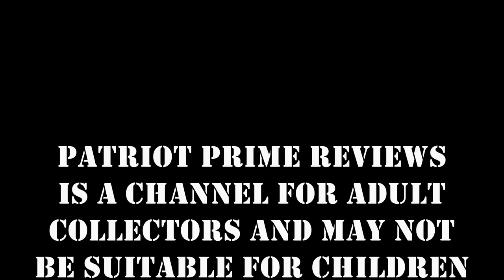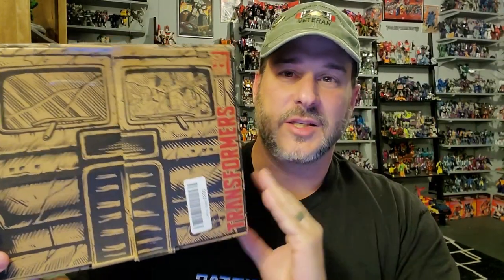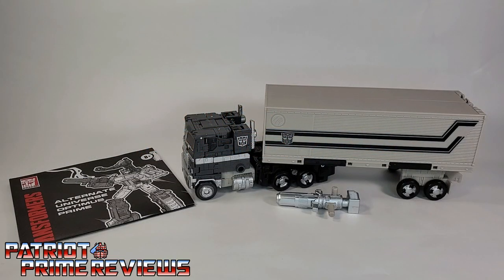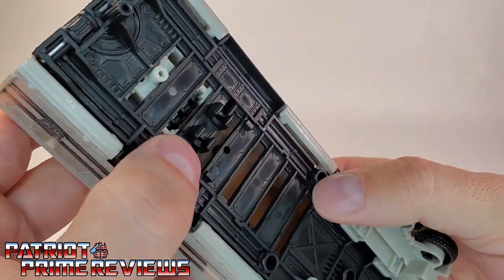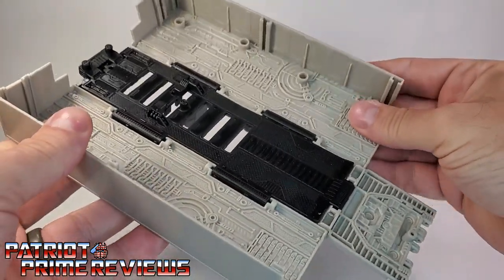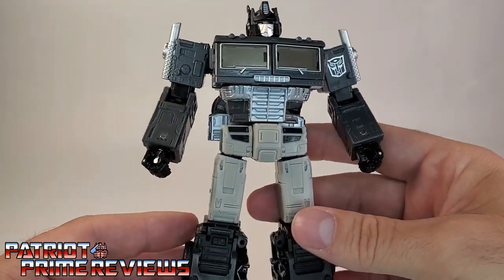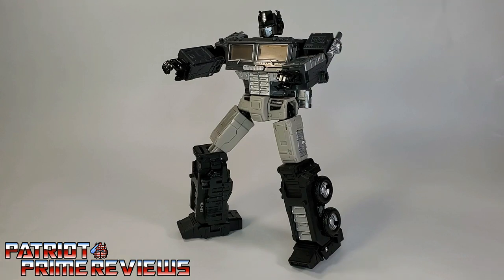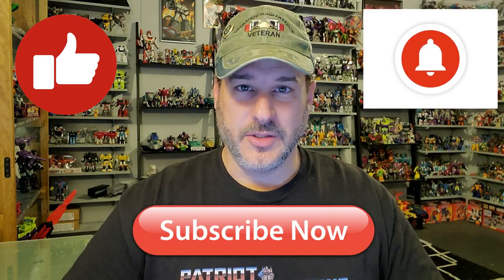Patriot Prime Reviews Earthrise Alternate Universe (Dead) Optimus Prime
Here's my look at the Exclusive War for Cybertron: Earthrise Leader Alternate Universe Optimus Prime. A figure solely based upon the look of his death in the '86 film.